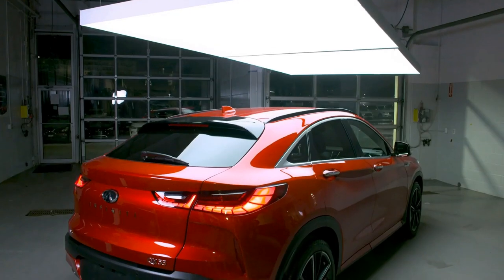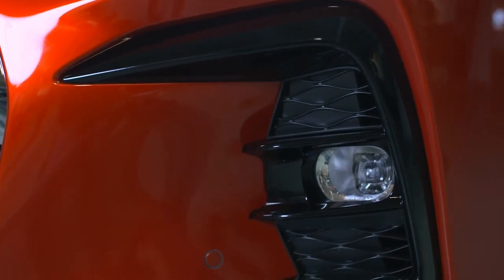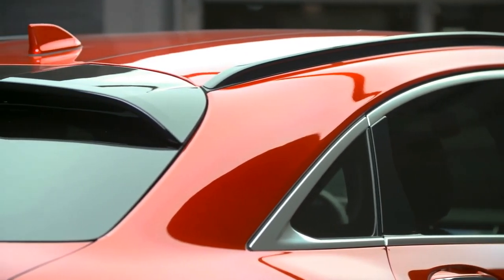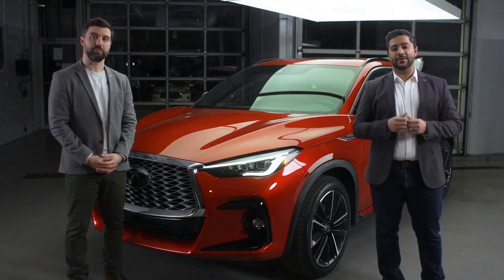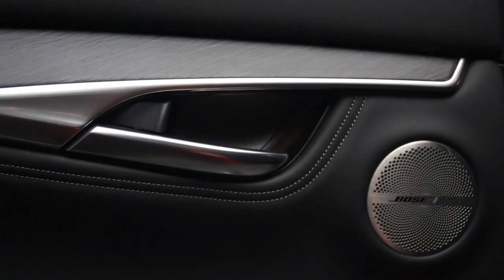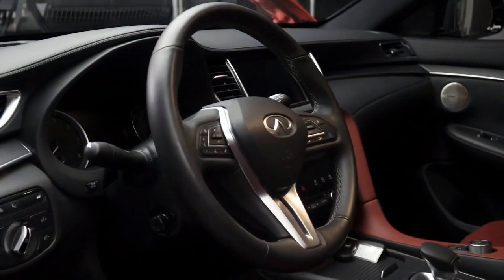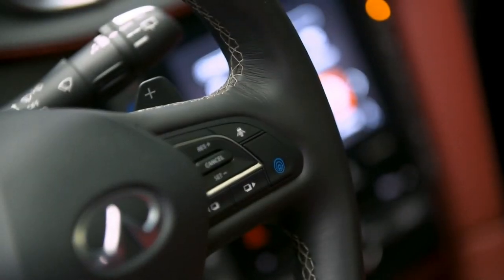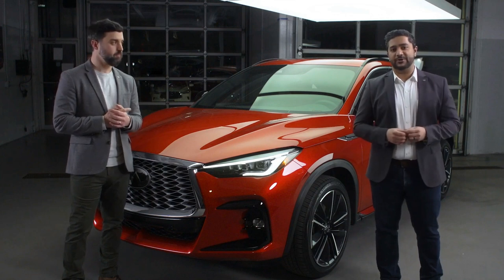BRAND NEW 2022 INFINITI QX55 | INTERIOR | EXTERIOR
DETAILS ABOUT THE CAR:
Here's The Detailed Walkaround Review of The New 2022 Infiniti QX55 Fastback/Coupe Style SUV (Crossover Coupe). Checkout Interior, Exterior Design, Features, Safety System, Engine Details and Much More in This Video.

The 2022 Infiniti QX55 is a new SUV for the brand. It's heavily based on Infiniti's QX50 small luxury SUV but has a sloping roofline for a sportier, coupe-like look. Infiniti also gives the QX55 standard all-wheel drive, 20-inch wheels and a revised trim level lineup that forgoes the QX50's base trim level. Notable rivals include the Audi Q5 Sportback, BMW X4 and Mercedes-Benz GLC Coupe.

The sloped roofline certainly gives the QX55 a more striking profile than its traditionally styled sibling. Infiniti also revised the transmission and engine to make them smoother and more consistently responsive.

Cargo space is surprisingly generous. Behind the rear backrest, you get 26.9 cubic feet of room. Fold the 60/40-split assembly down and that figure grows to a generous 54.1 cubes. In both measures, this Infiniti has more junk-hauling capacity than a BMW X4 or Mercedes-Benz GLC Coupe.

Pricing on the 2022 Infiniti QX55 starts at $46,500 for the Luxe AWD base model. Elevate to the Essential AWD trim and expect to pay $51,600. The highest trim, QX55 Sensory AWD, will cost buyers $57,050. All prices do not include a destination charge of $1,025.

2022 Infiniti QX55 Luxe:

1. Leatherette upholstery
2. Dark brushed aluminum interior trim
3. 20-inch alloy wheels
4. Dual-zone automatic climate control
5. Power moonroof with tinted glass
6. Heated front seats
7. Laminated side glass
8. Active noise cancellation
9. Power liftgate
10 Wi-Fi
11. Four USB ports
12. 6-speaker stereo

2022 Infiniti QX55 Essential:

1. Leather upholstery
2. Dark brushed aluminum interior trim
3. 20-inch alloy wheels
4. Power moonroof with tinted glass
5. Heated front seats
6. Laminated side glass
7. Active noise cancellation
8. Power liftgate
9. Wi-Fi
10. Heated outside mirrors
11. Bodycolor doorhandles
12. 16-speaker Bose sound system
13. Around-view monitor
14. Available head-up display
15. Available ProPilot Assist
16. Available navigation system
17. Available Bose Performance Series audio system

2022 Infiniti QX55 Sensory:

1. Semi-aniline leather upholstery
2. Open-pore maple wood trim
3. 20-inch alloy wheels
4. Direct Adaptive Steering
5. Head-up display
6. Adaptive cruise control
7. Adaptive front headlights
8. Power moonroof with tinted glass
9. Heated front seats
10. Motion-activated power liftgate
11. Navigation system
12. ProPilot Assist
13. Bose Performance Series audio system

The 2022 Infiniti QX55 has a handsome driver-centric 5-seat interior featuring a standard power moonroof with tinted glass. Three different interior colors are available: Graphite, Stone/Graphite, and Monaco Red/Graphite.

In all, the new Infiniti QX55 has a handsome and athletic look, and it looks especially sharp in Dynamic Sunstone Red. Other colors include Slate Gray, Majestic White, Liquid Platinum, Graphite Shadow, Mineral Black, Black Obsidian, and Hermosa Blue.

Standard Features:
Standard features on the 2022 Infiniti QX55 include leatherette upholstery, a power moonroof with tinted glass, wireless Apple CarPlay, dual touch screens, a power liftgate, and all-wheel drive. LED headlights are also standard, along with 20-inch alloy wheels, laminated side glass, and active noise cancellation. Other standard features include aluminum interior accents and dual-zone automatic climate control.

The engine that powers the 2022 Infiniti QX55 is the same turbocharged 2.0-liter 4-cylinder that brings the Infiniti QX50 to life.

An interesting technical exercise with variable compression, this VC-Turbo powerplant produces a healthy 268 horsepower and 280 lb-ft of torque. While it’s a good engine with ample power, the real-world fuel economy (which we experienced in a QX50) isn’t quite as good as we had hoped.

All 2022 Infiniti QX55s have all-wheel drive (AWD) and a continuously variable automatic transmission.

Turbocharged 2.0-liter inline-4 with variable compression
268 horsepower @ 5,600 rpm
280 lb-ft of torque @ 1,600-4,800 rpm
EPA city/highway fuel economy: 22/28 mpg